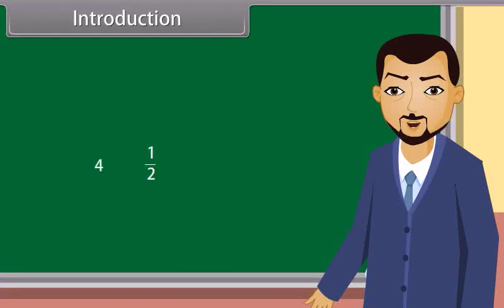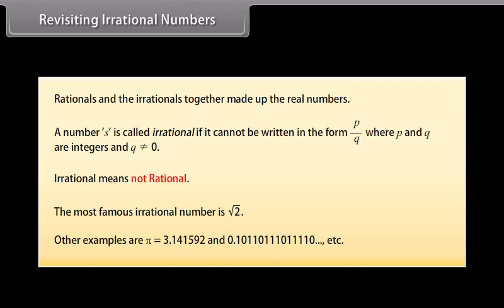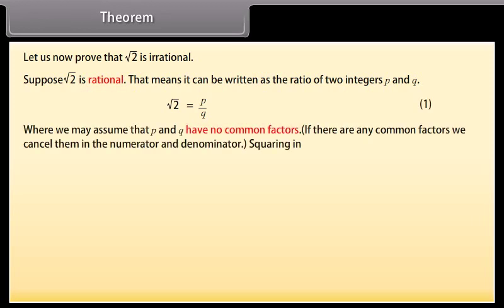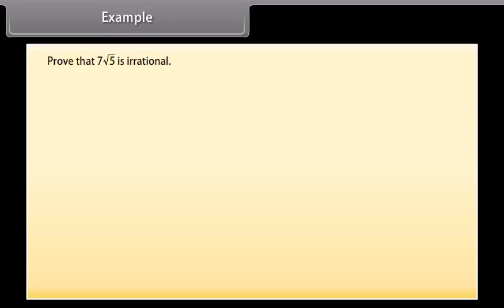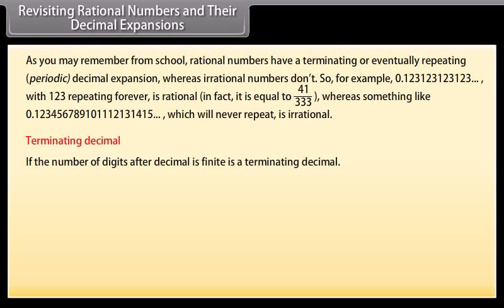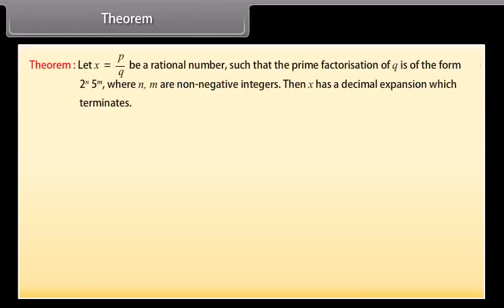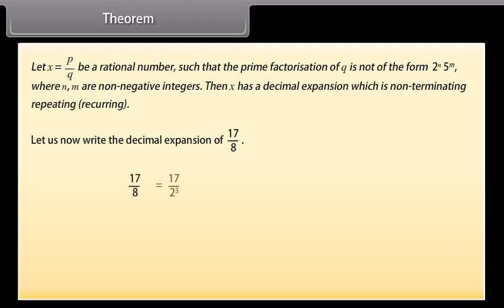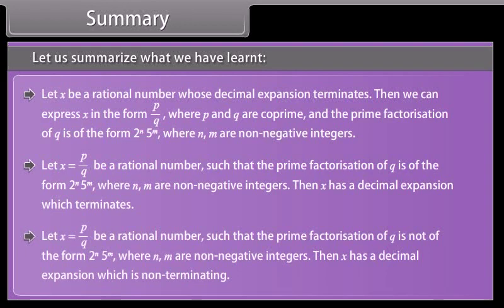Real Numbers II (class 10th math in English)